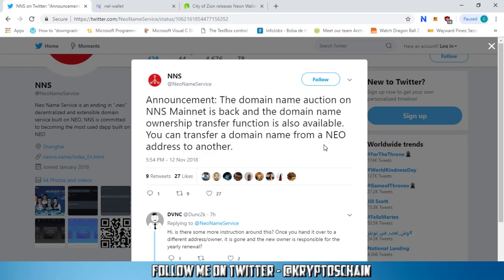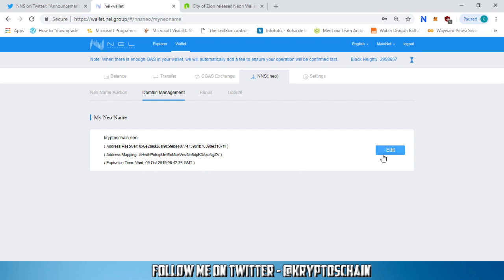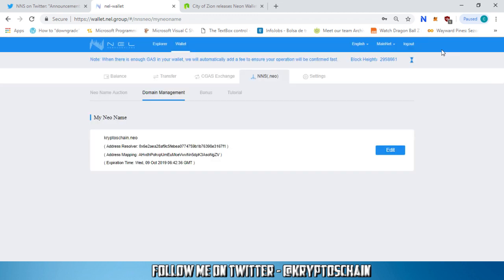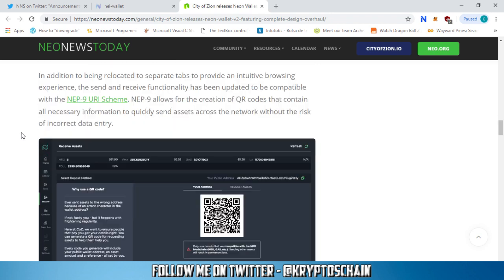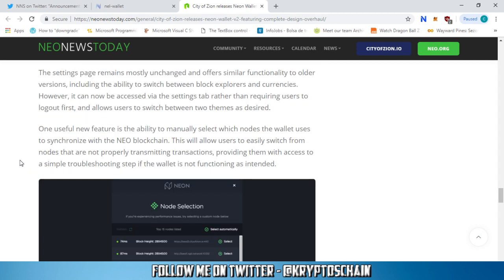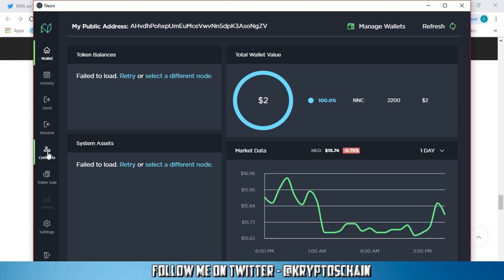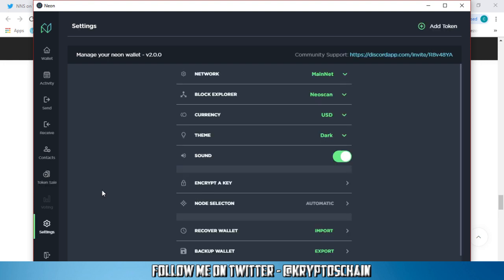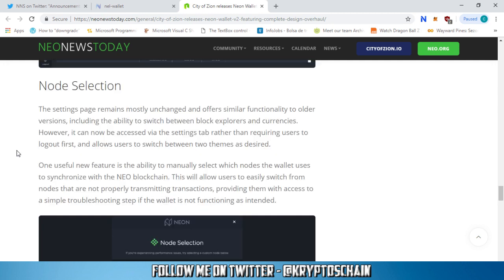Neo Name Service Domain transfer is here !!! NEON Wallet Surprise !!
In this video I cover the new Neo Name Service functionality to transfer your domain name as well as some NEON wallet news !!